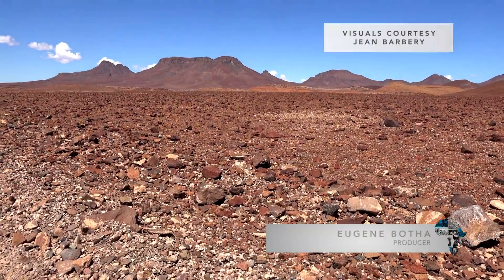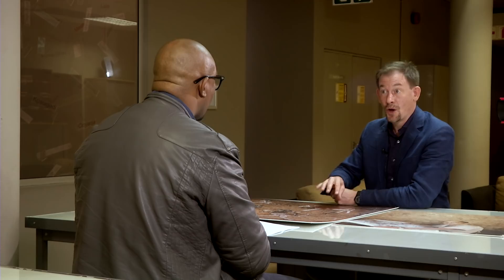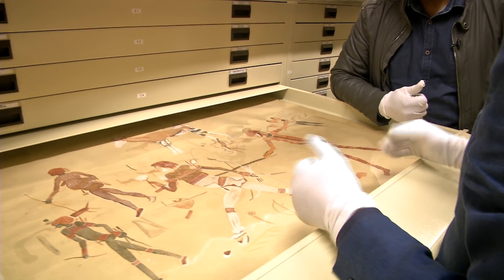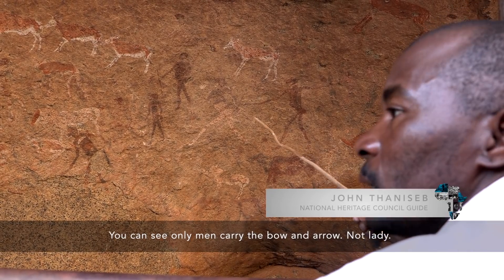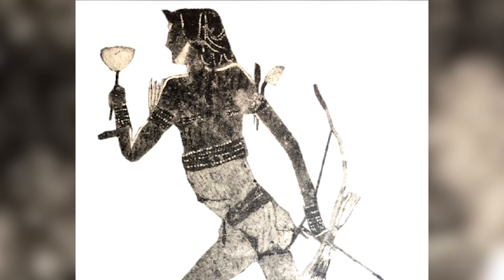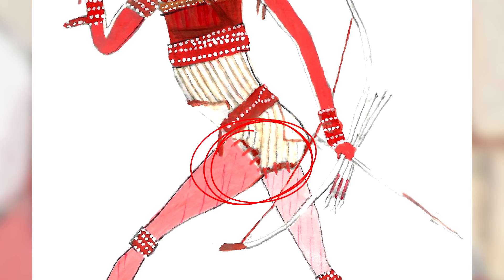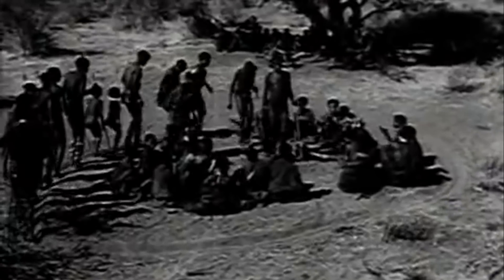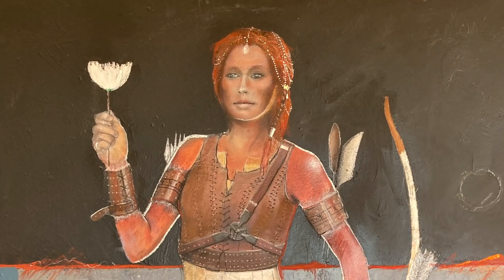Namibia’s Viking warrior? | Carte Blanche | M-Net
𝗧𝗵𝗶𝘀 𝘀𝘁𝗼𝗿𝘆 𝗼𝗿𝗶𝗴𝗶𝗻𝗮𝗹𝗹𝘆 𝗮𝗶𝗿𝗲𝗱 𝗼𝗻 𝟮 𝗝𝗮𝗻𝘂𝗮𝗿𝘆 𝟮𝟬𝟮𝟮.
The work of archaeologists might seem mundane as they spend endless hours of toil searching for clues about societies and cultures long gone. But in Namibia, a sense of excitement has gripped a group of researchers trying to unlock the age-old mystery of a famous rock painting called the “White lady of the Brandberg”. Could its secrets finally be revealed?